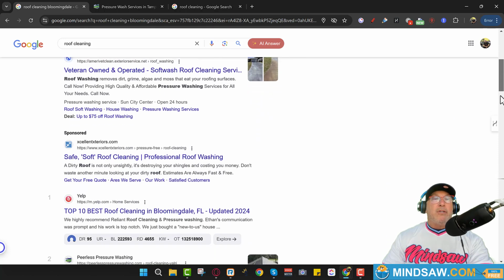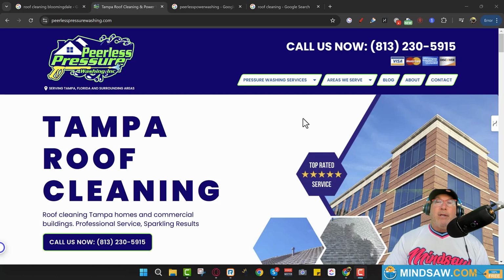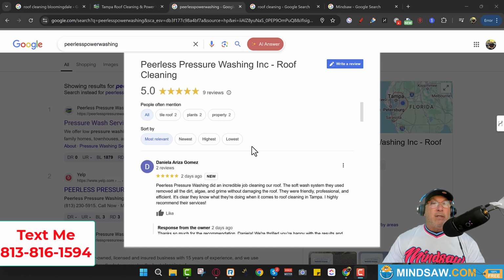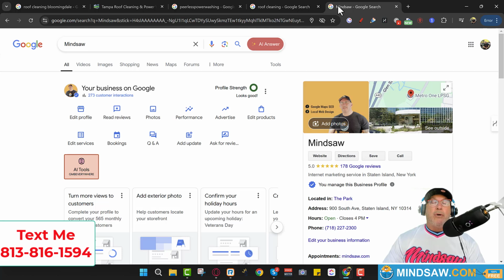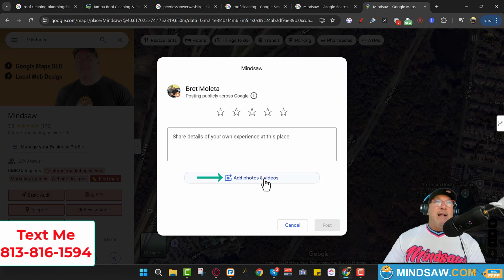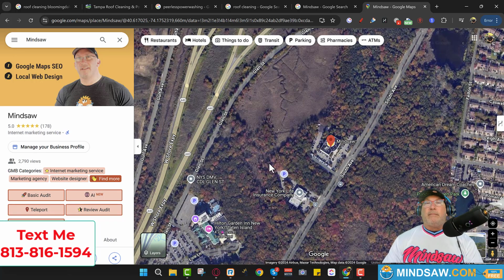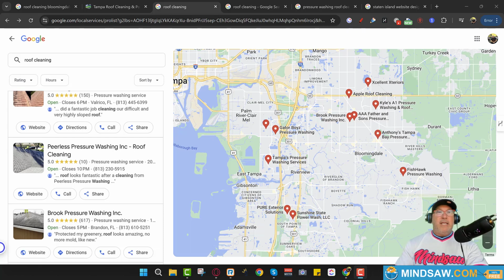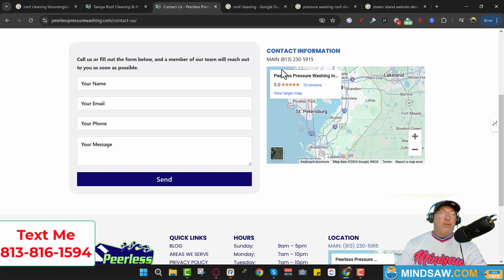I RANKED #1 on Google Maps in 30 Days HERE'S HOW!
Want to dominate local SEO? In this step-by-step guide, I'm breaking down exactly how I took a brand new business listing to the #1 spot on Google Maps in just 30 days. No fluff, just actionable strategies that actually work in 2024.

⚡ What you'll learn:

The exact optimization checklist I used
Hidden Google Business Profile tricks
How to get real customer reviews fast
Local citation building secrets
The photo strategy that boosted visibility
Weekly tasks to improve rankings

🎯 Perfect for:

Digital marketers
SEO beginners
Local businesses struggling with visibility

⏰ Timestamps:
0:00 - Intro
2:15 - Initial Setup
5:30 - Weekly Strategy
12:45 - Review Generation
18:20 - Photo Optimization
22:10 - Results & Tips